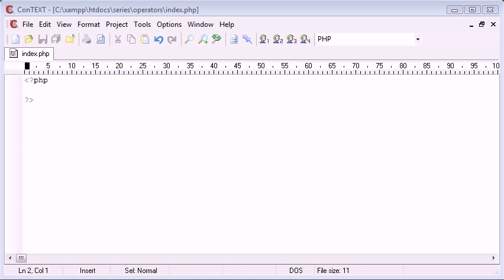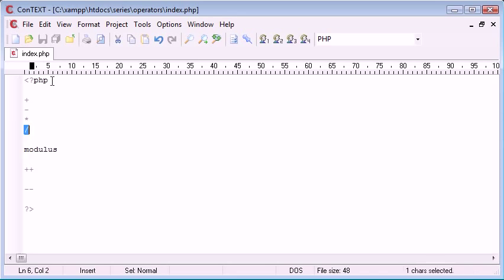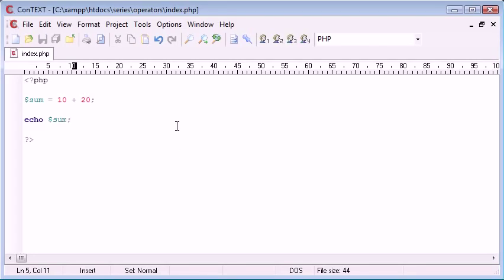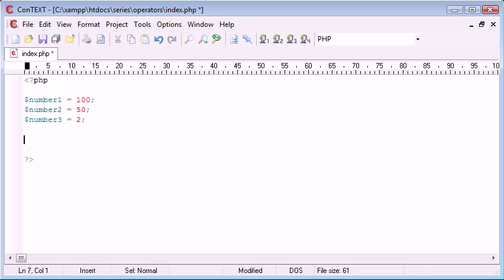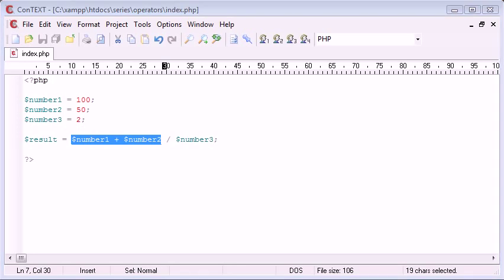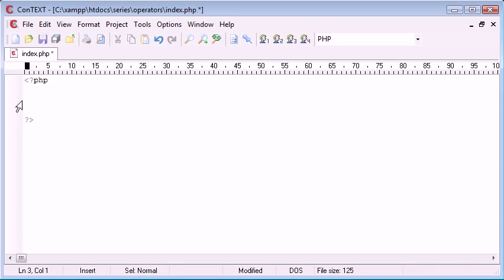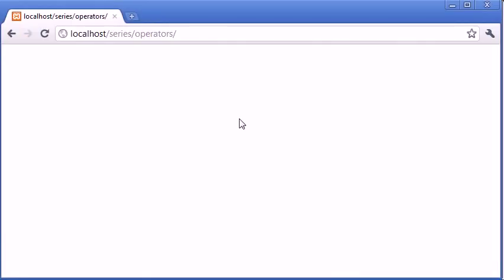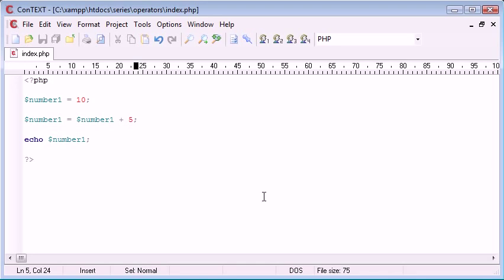Beginner PHP Tutorial 22 Arithmetic Operators